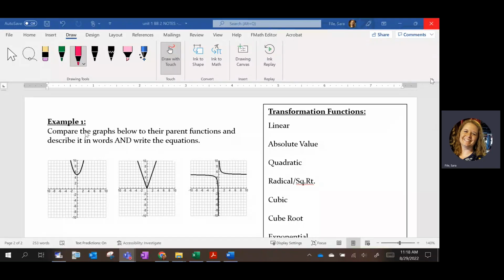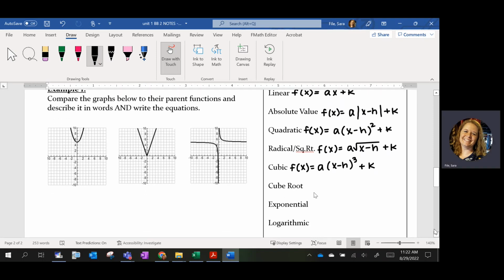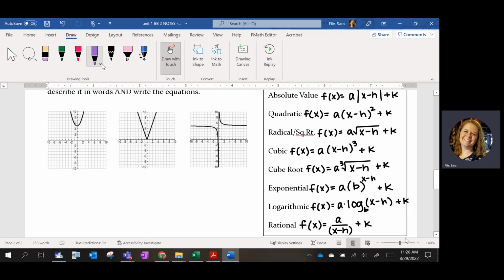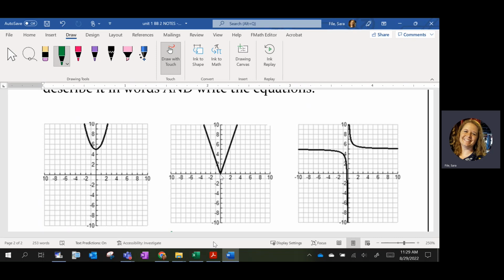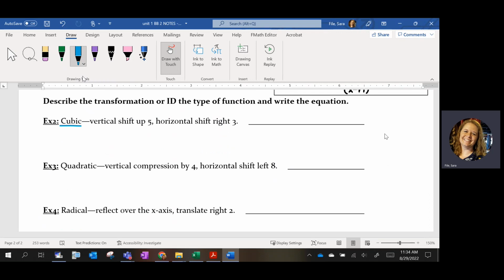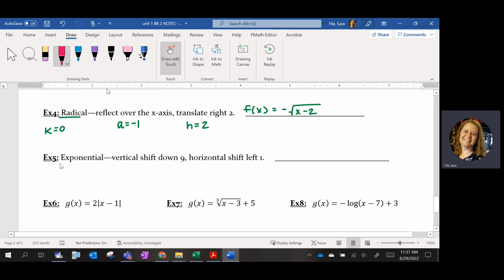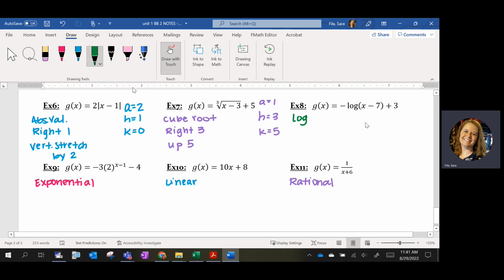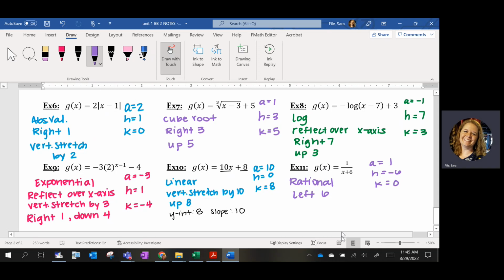precal unit 1 BB 2 NOTES transformations part 2